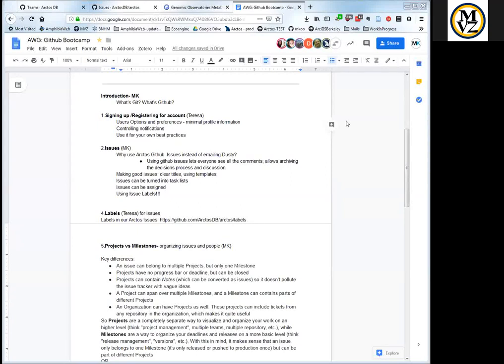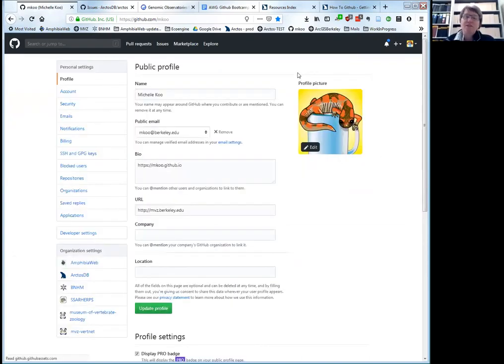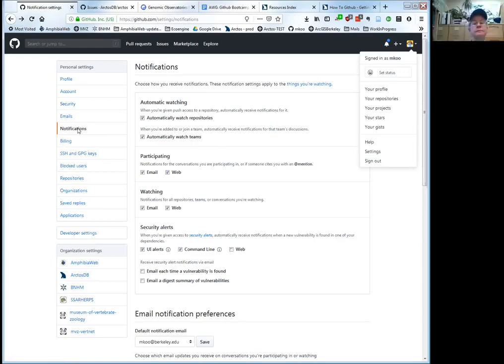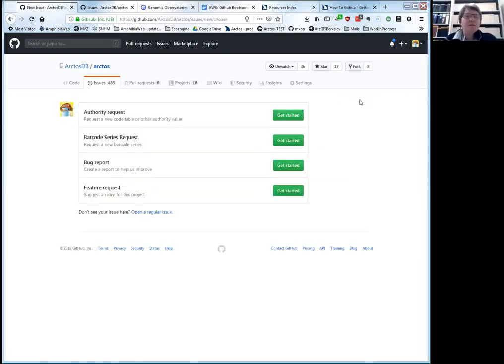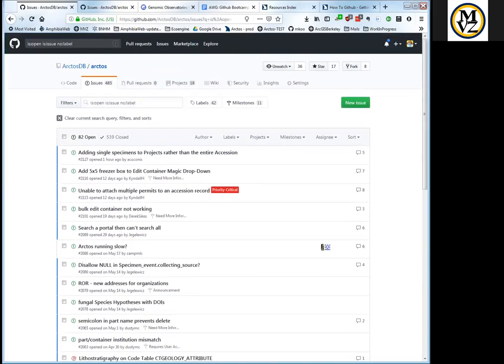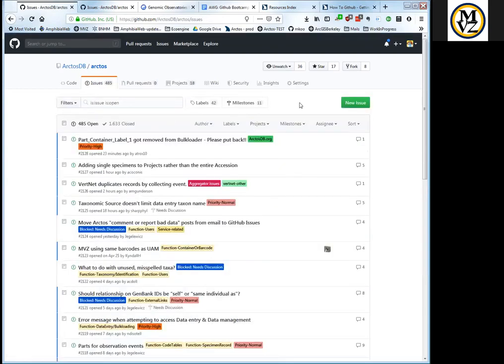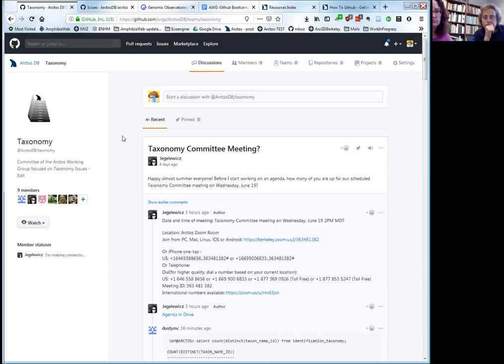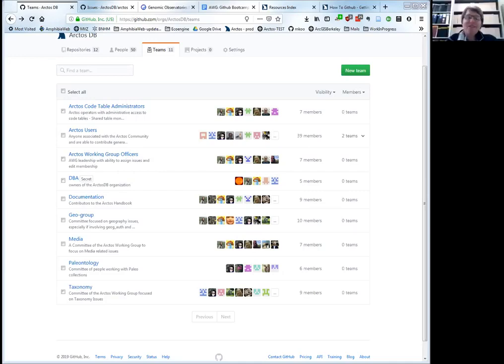Arctos GitHub Tutorial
A tutorial to help the Arctos community successfully navigate GitHub. Learn how to file and label issues, manage notification settings, and organize issues by project and teams.

Presenters: Michelle Koo (Biodiversity Informatics and GIS Staff Curator, Museum of Vertebrate Zoology at the University of California, Berkeley)